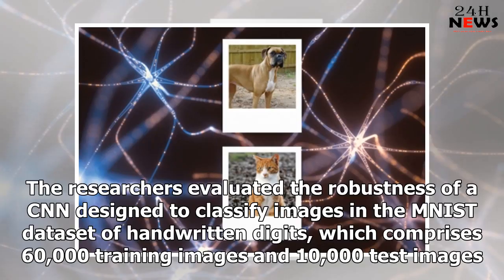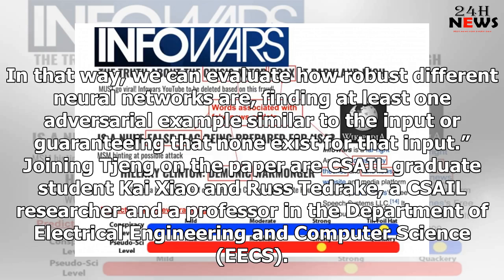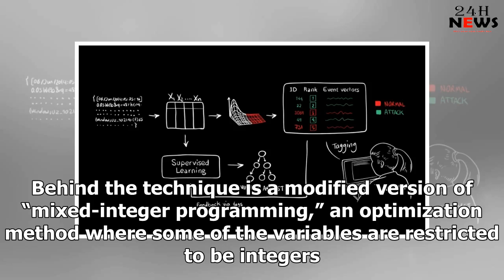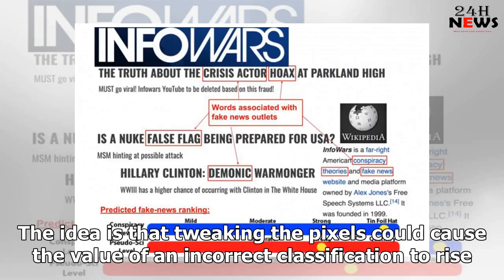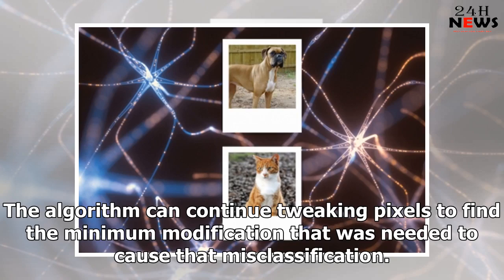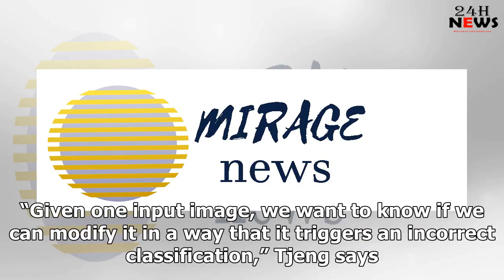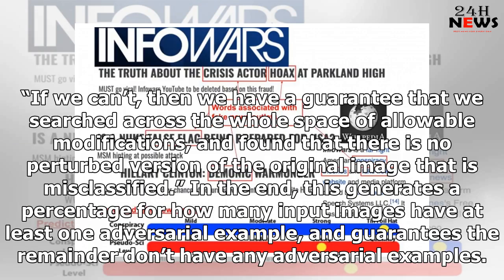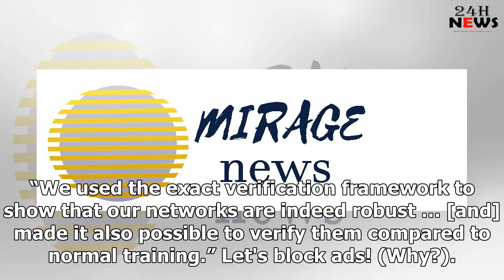How to tell whether machine-learning systems are robust enough for the real world | 24h News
MIT researchers have devised a method for assessing how robust machine-learning models known as neur...